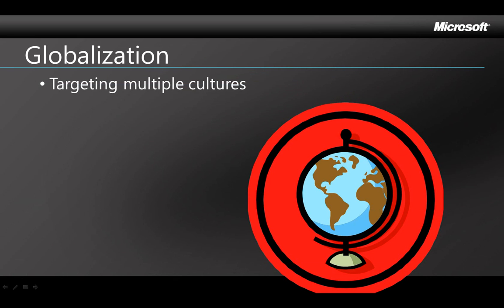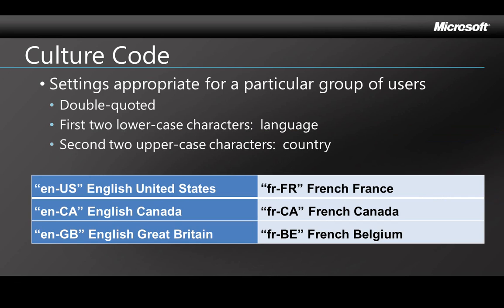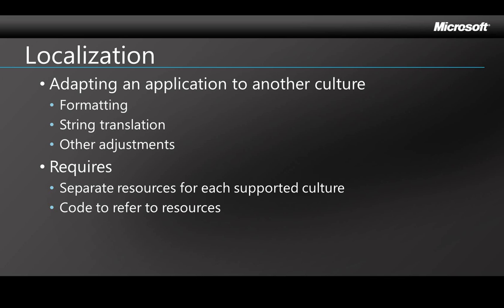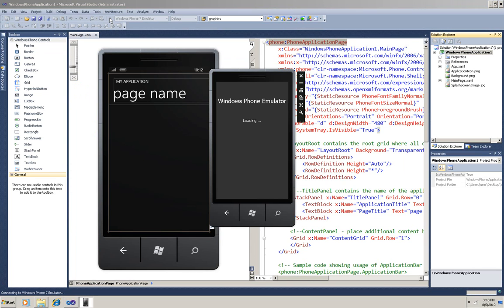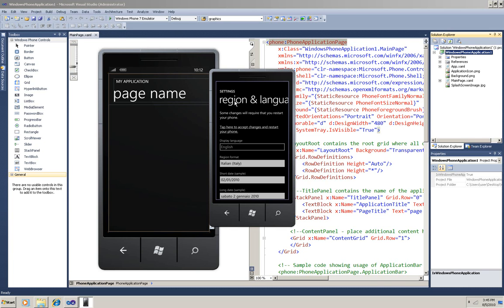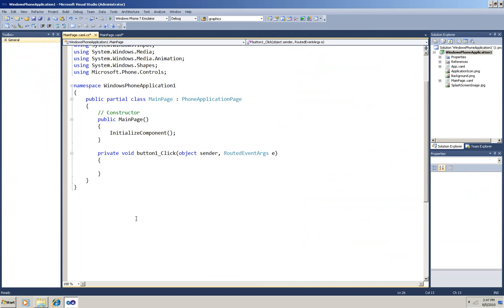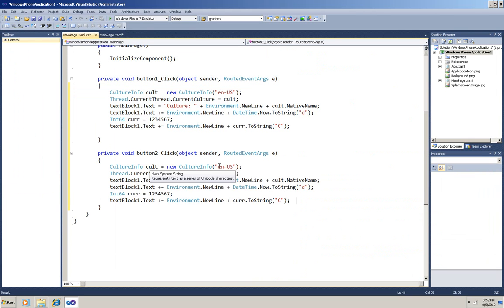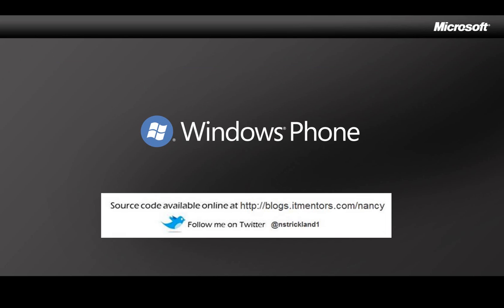Windows Phone 7 in 7: Globalization and Localization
This video demonstrates how to use the CultureInfo class to create a globalized /localized application.